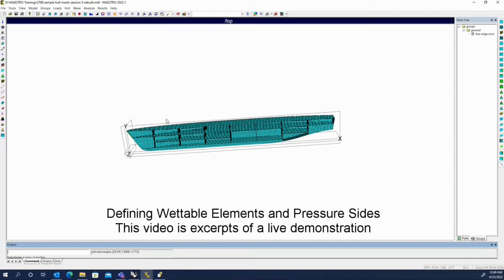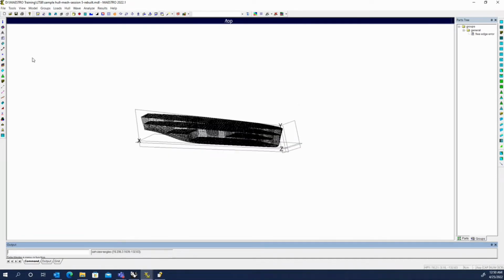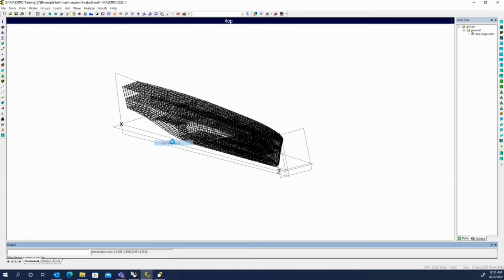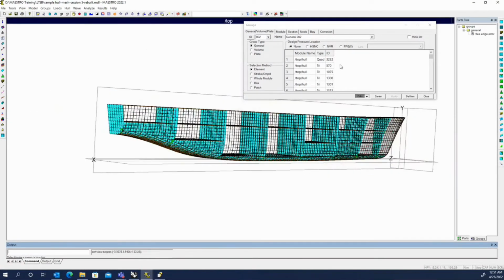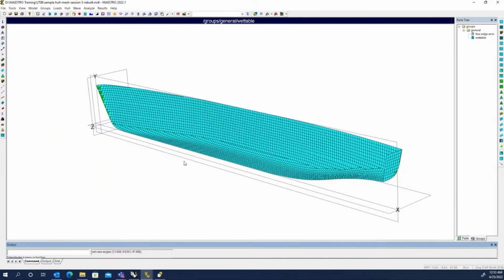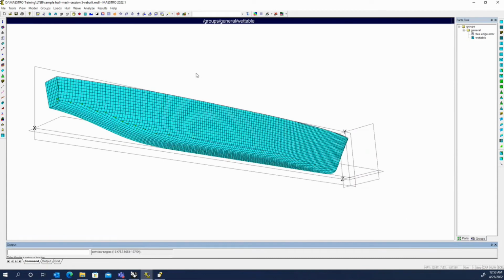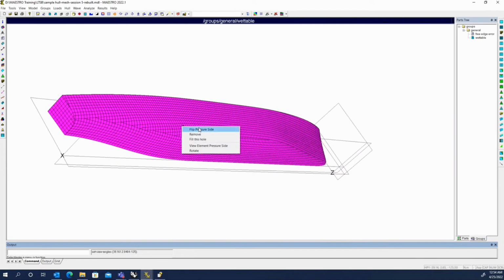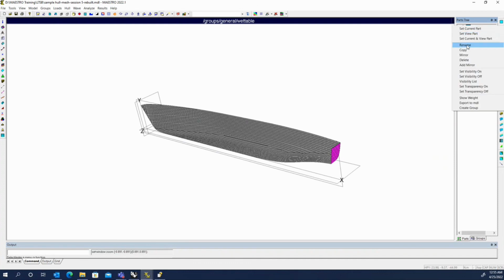Wetted Element and Pressure Side Checks in MAESTRO